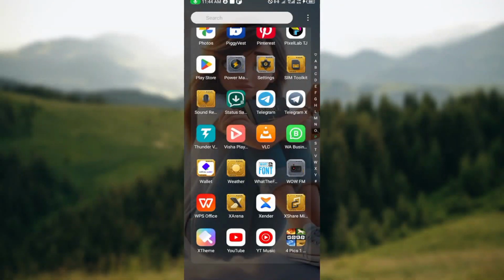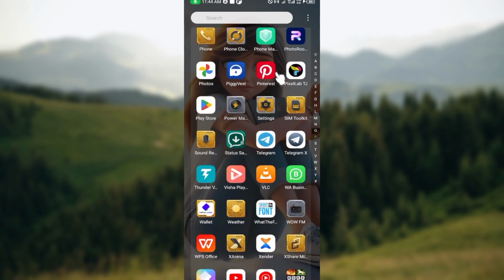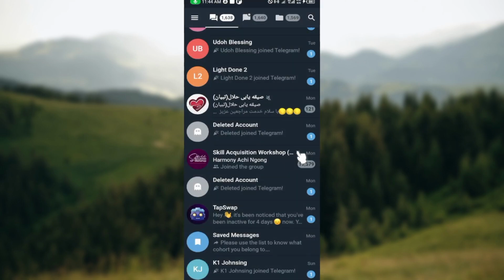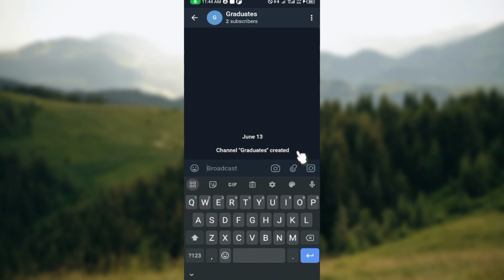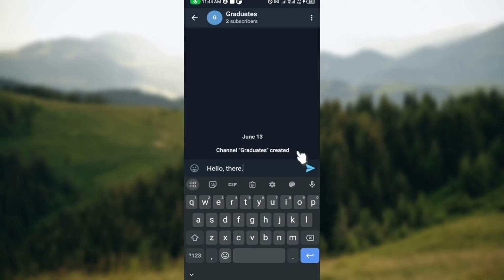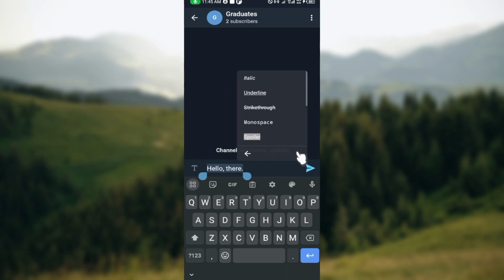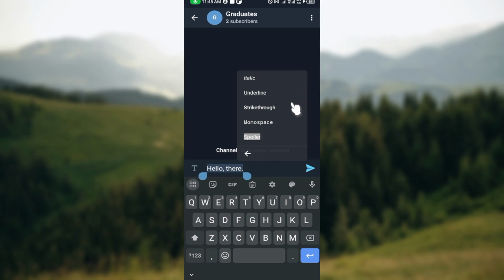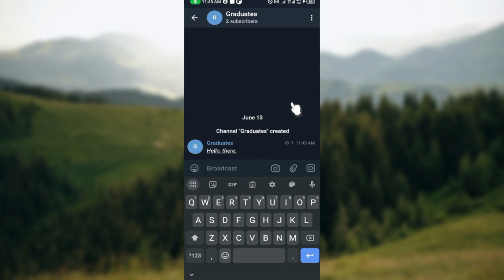How to Change Font Style in Telegram X (Quick Tutorial)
In this video I will show you How to Change Font Style in Telegram X. It would be good if you watch the video until the end so that you don't miss important steps.